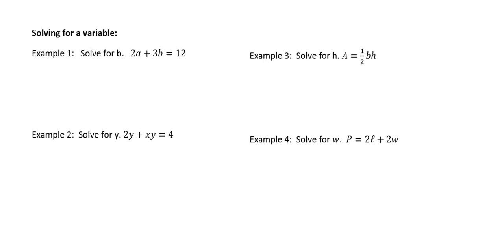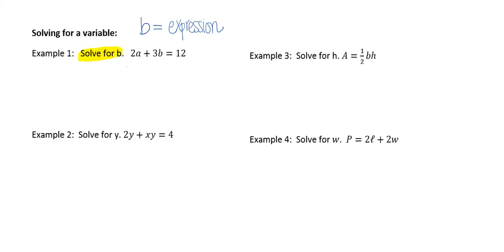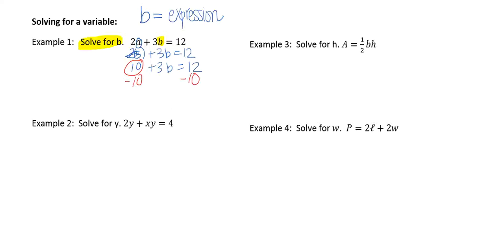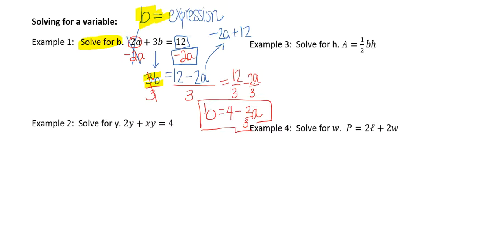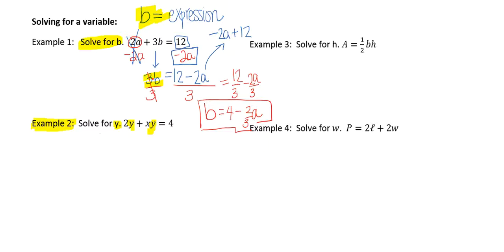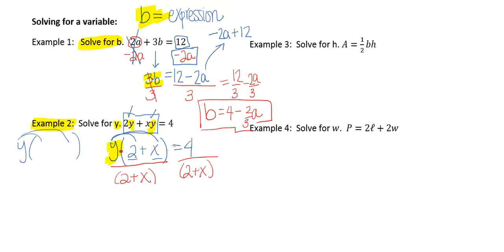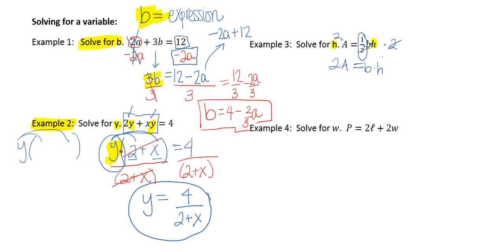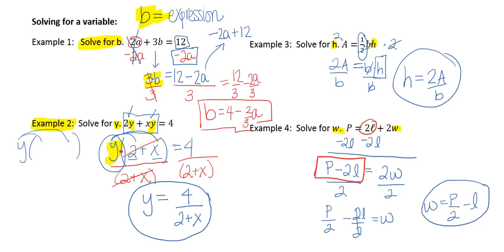1-4 Part 2: Solving for a Variable Examples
1-4: Solving for a Variable Examples